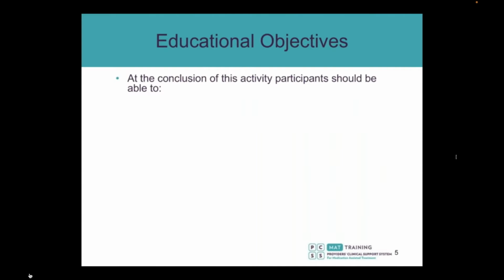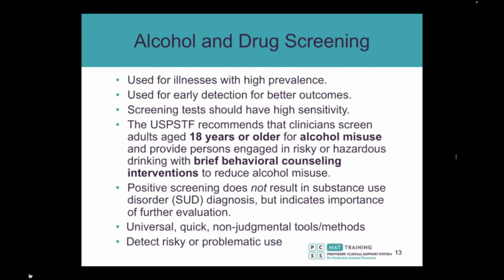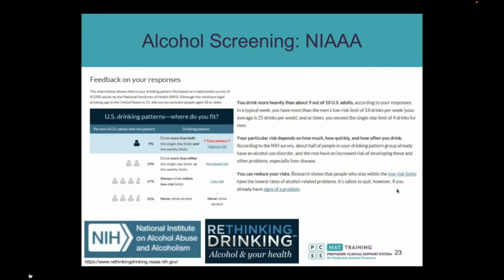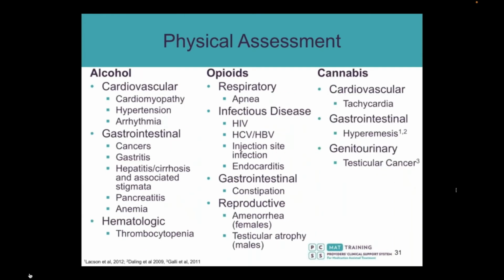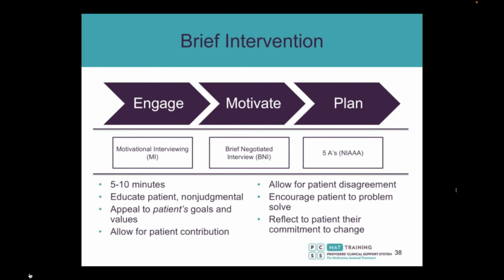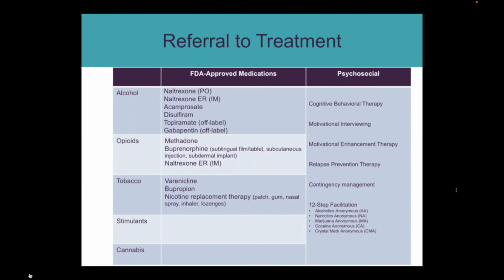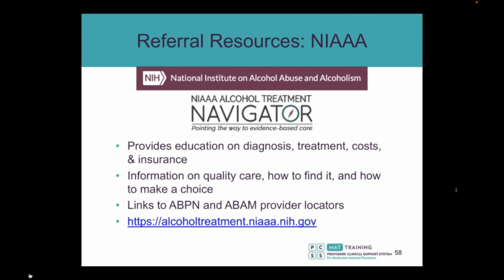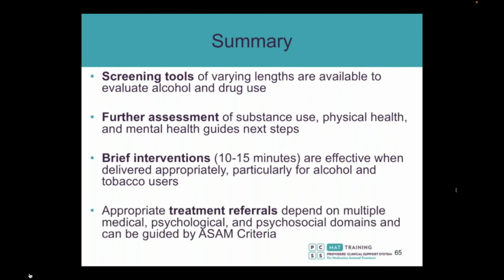Module 3 Screening, Assessment and Treatment Initiation for SUD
Target Audience

• The overarching goal of PCSS-MAT is to makeavailable the most effective medication-assistedtreatments to serve patients in a variety of settings,including primary care, psychiatric care, and painmanagement settings.

Educational Objectives

• At the conclusion of this activity participants should beable to:
-Screen and assess for substance use disorders(SUD) and co-morbid disorders
      -Use brief and extended screening tools
      -Evaluate physical health as related to SUD
      -Evaluate mental health as related to SUD
-Utilize Screening, Brief Intervention, and Referral toTreatment (SBIRT) strategies and principles
-Utilize motivational interviewing strategies
-Describe continuum of care and models of SUDtreatment
-Apply ASAM criteria when referring to treatment
-Integrate screening, assessment, and ASAM criteriafor SUD treatment referrals.